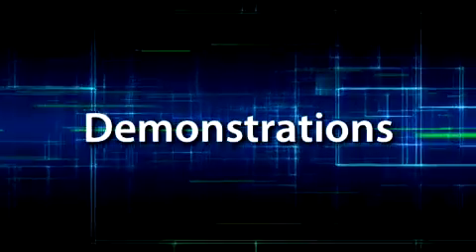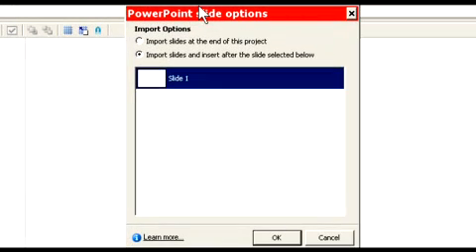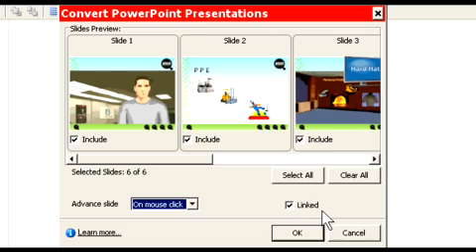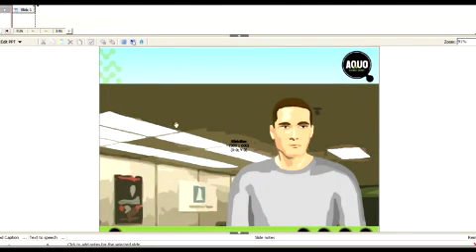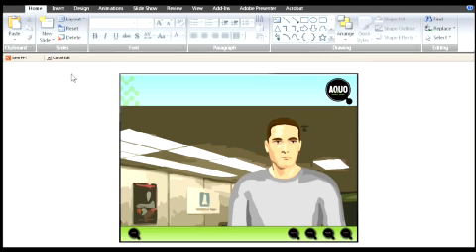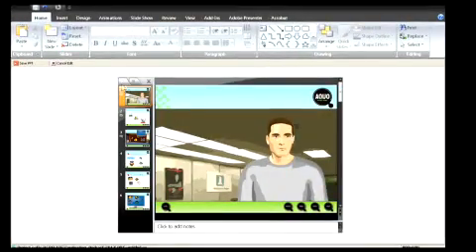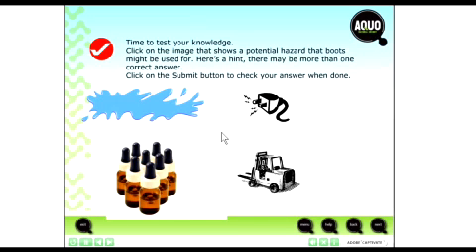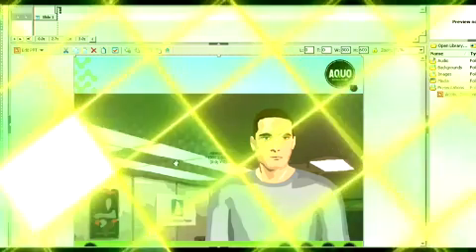Using PowerPoint in Captivate 4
How to use PowerPoint in Adobe Captivate 4.